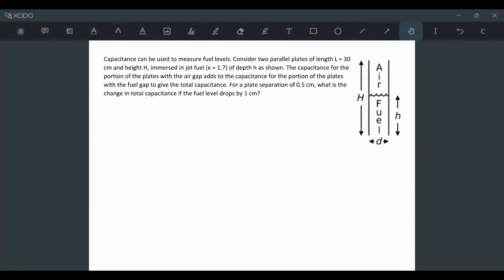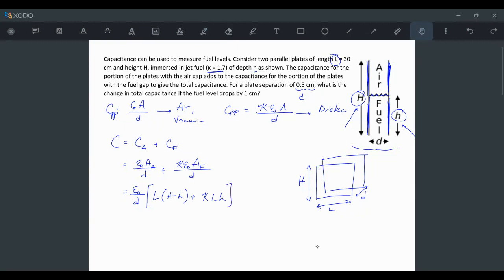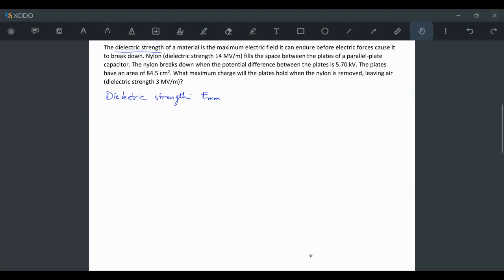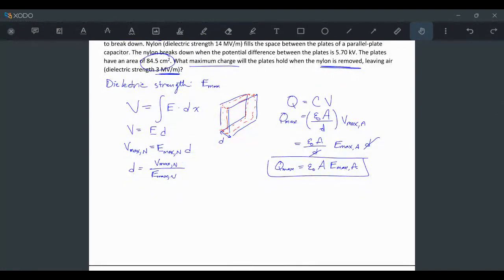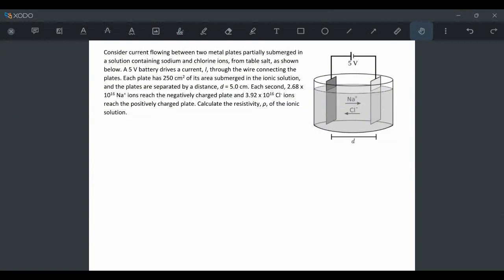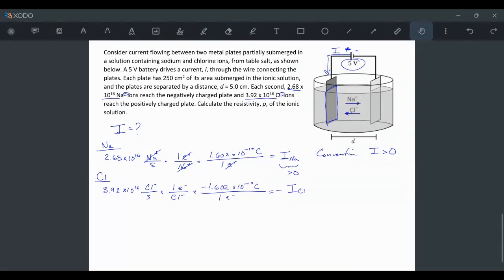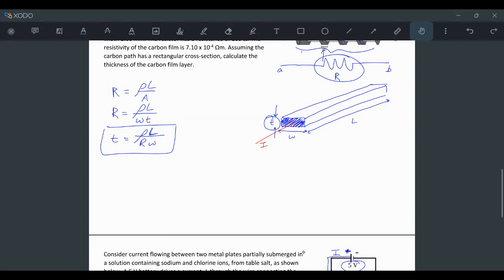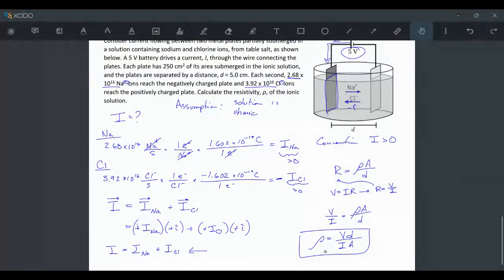PHYC1290 - Capacitors and Resistors Practice Problems